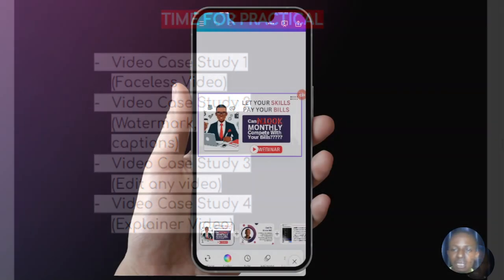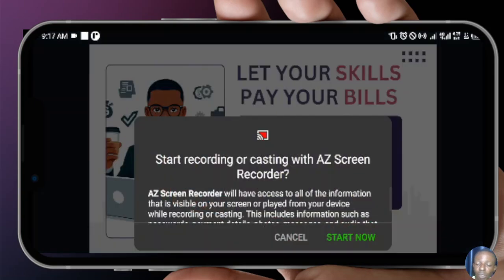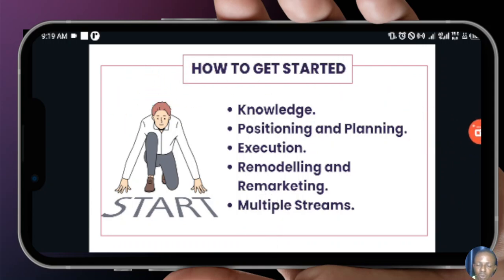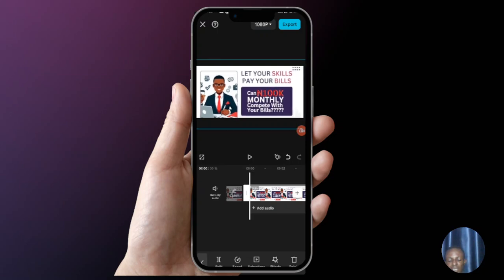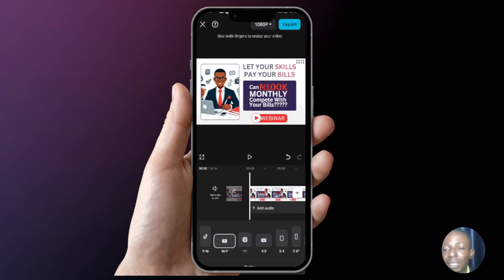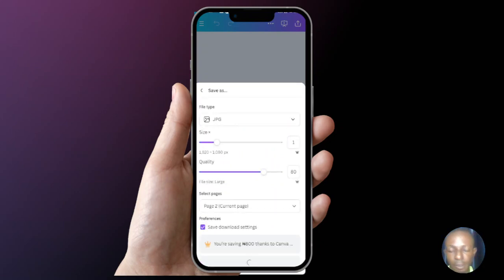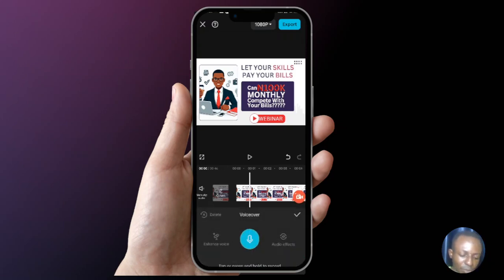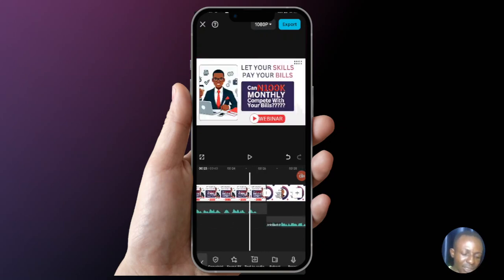Faceless Video Case Study